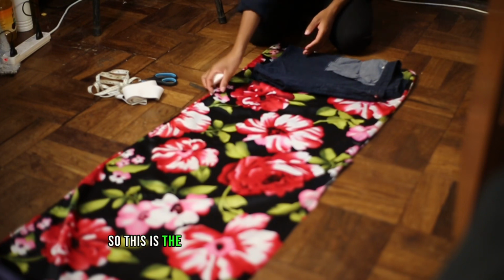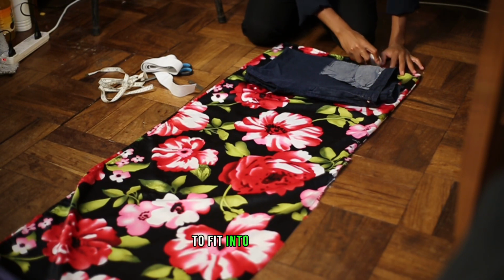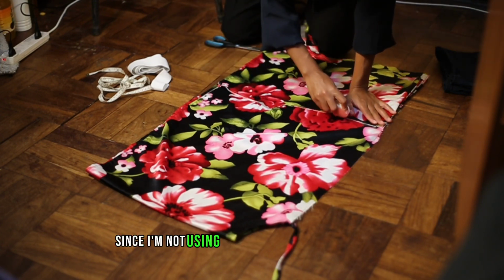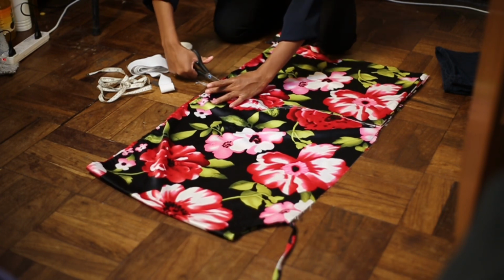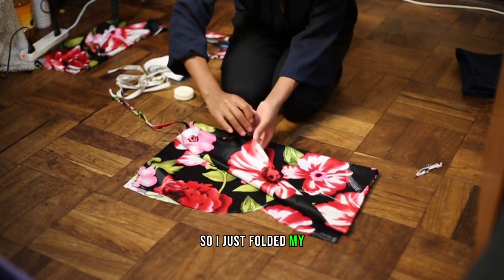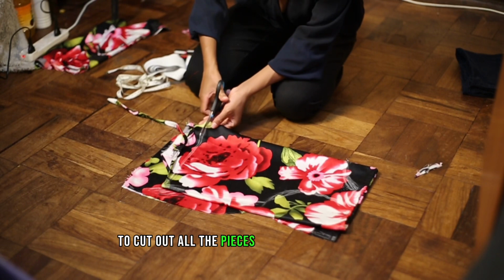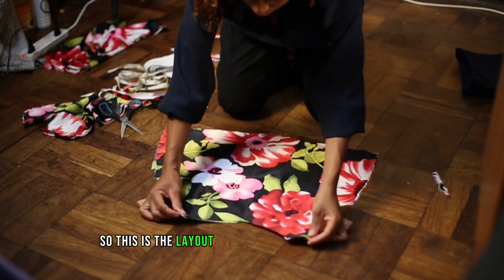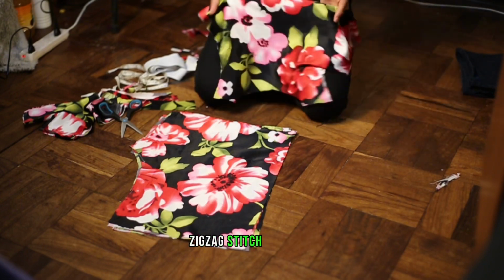DIY 2 piece outfit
Hey fam ,today we are up cycling a jumpsuit into a 2 piece outfit (shorts and crop top )

Materials needed

Jumpsuit
Scissors
Tape measure
Marker
Sewing machine
Matching thread
seam ripper

Clothing Hacks / Life Hacks  // DIY Fashion Ideas for Clothes
Thrifted Transformations ✂️ Slow Fashion / Upcycle DIY
How to Make your Clothes New Again // Thrift Store DIY's

©️Felostencia Munashe Zisengwe 2023